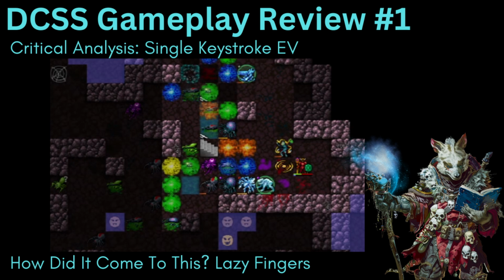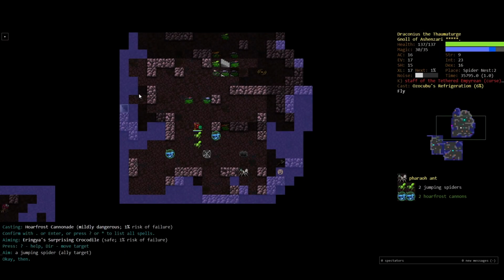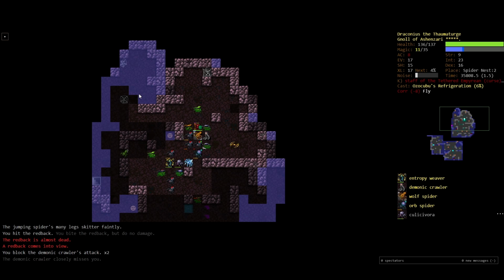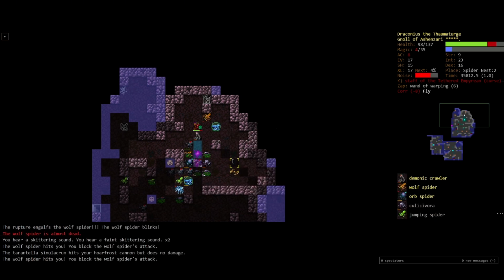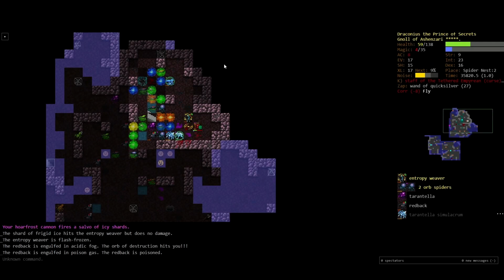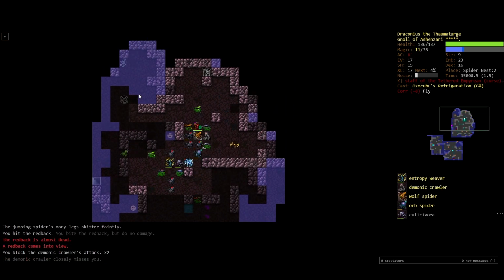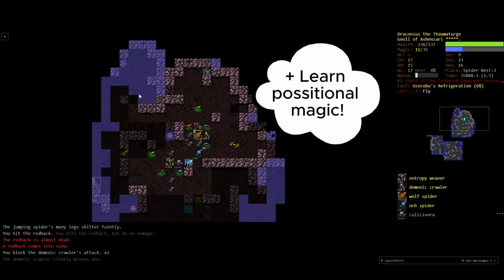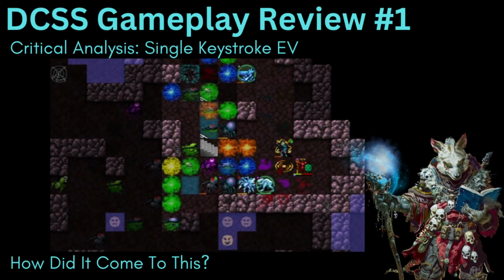DCSS Gameplay Review #1 | The Importance of Every Move (Dungeon Crawl Stone Soup)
No, this isn't where the streak ends; but it could have been!

You might have fat-finger errors, but mine are just lazy. I critique the consequences of a single keystroke error and how I'm trying to slow down, breathe, and make every move count.